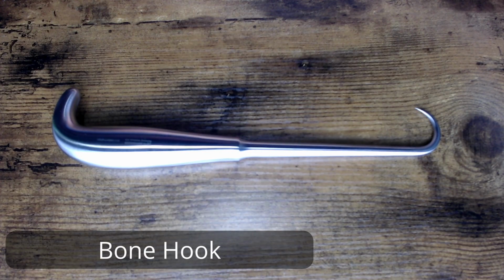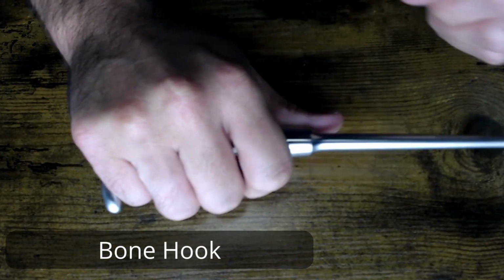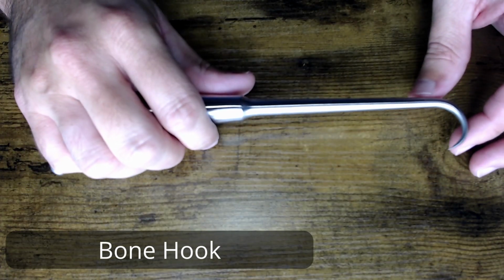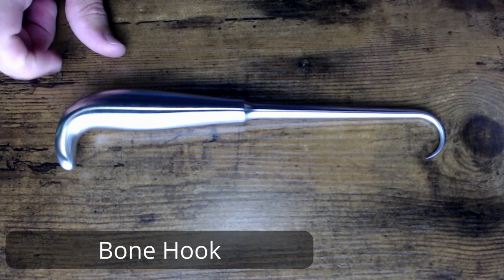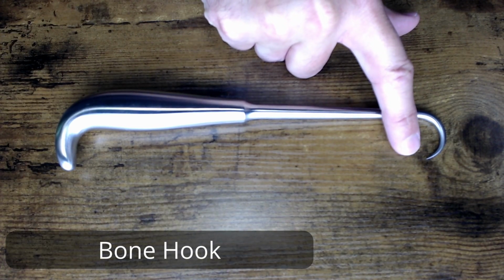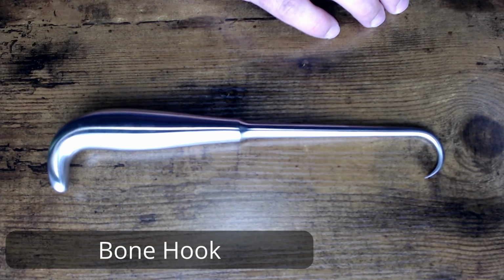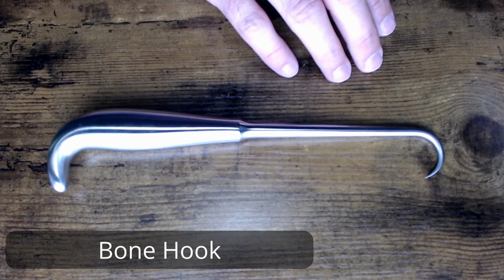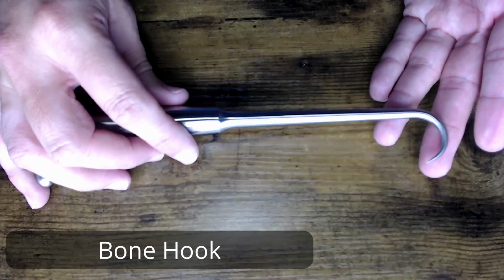Hello, My Name is: Bone Hook | Surgical Instruments | Beyond Clean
Welcome to the "Hello, My Name Is..." educational video series, where we discuss surgical identification, tips, & tricks for Sterile Processing professionals from industry insider and thought leader, Hank Balch. On this episode we'll be discussing the Bone Hook. Grab your favorite instrument and tune in for a quick introduction to the instruments most likely to come across your reprocessing table in the days to come!

For more information on this instrument and other Sterile Processing products, check out our series sponsor, Medline at: